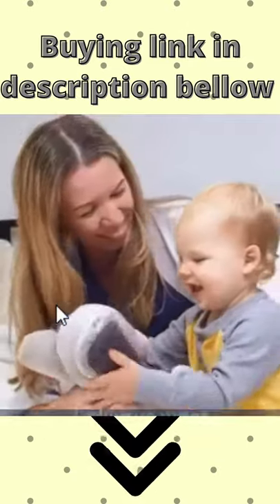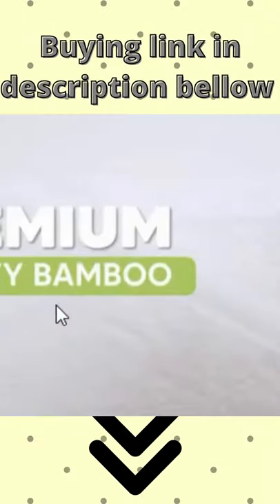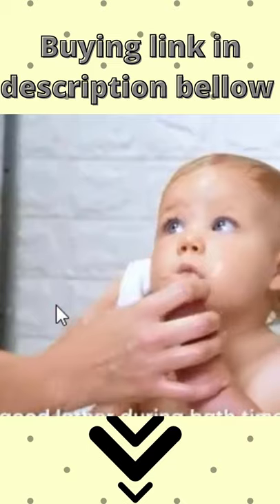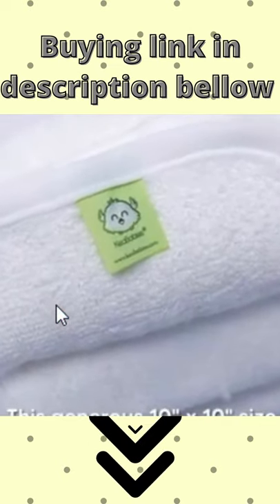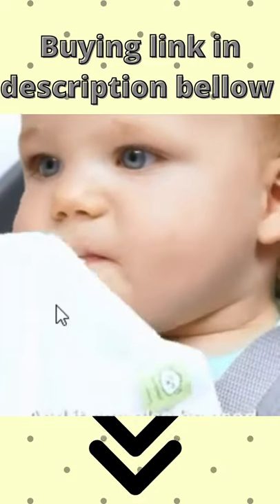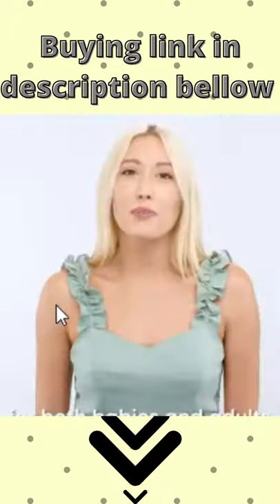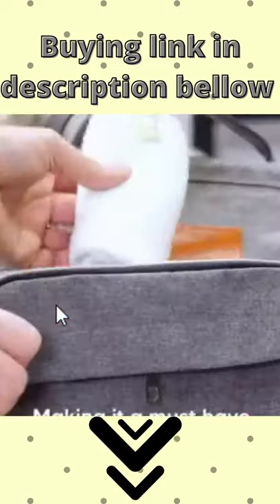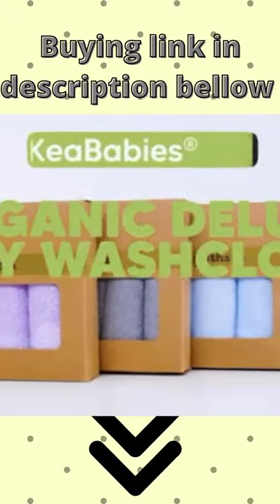Baby Washcloth - Bamboo Washcloths Towel - Soft Baby Washcloth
Bamboo
Super Soft & Ultra Thick - Feel the ultra softness of the bamboo fibres and you'll love the material instantly, made with premium quality (500GSM) bamboo fibre, and a generous size of 10" by 10", our quality is way superior than regular cotton washcloths
Luxury On Skin - All natural, organic and free from chemical dyes, Bamboo fiber is the softest material to use on babys skin without causing irritation. Premium bamboo fiber washcloths are best for babies with sensitive skin, eczema, cradle cap and heat rash conditions.
Highly Absorbent - Our wash towels are exquisitely made to be thicker than usual wash cloths which enables it to work up a good lather during bath time, the wash towel can even be used to clean serious mess like spills or vomit.
All-In-One Multiple Uses - Keababies washcloth can be used as a bath cloth, burp cloth, diaper changing, and for other daily activities too. Suitable for both babies and adults, it can also be used for facial cleansing, make up removal, hand towels and so on. Making it a must have diaper bag accessory even for travelling.
Perfect Baby Shower Gift - Comes with a cute gift box. Parents will find this gift thoughtful and useful.